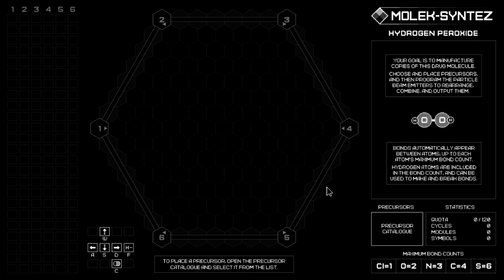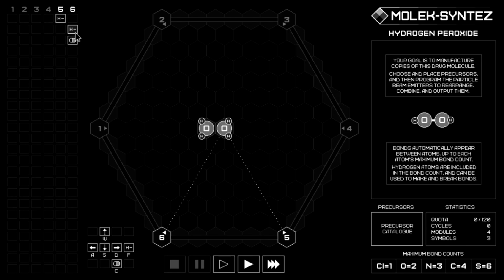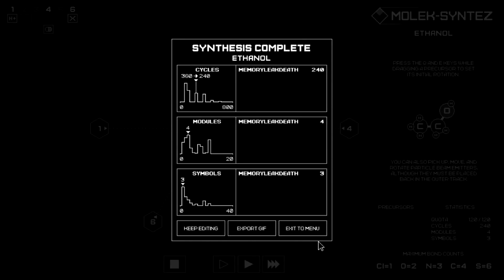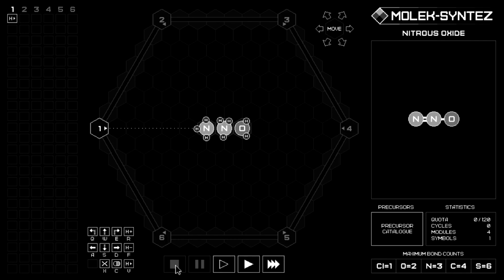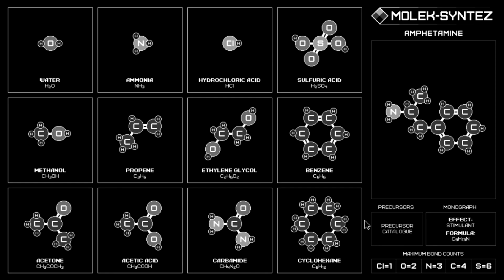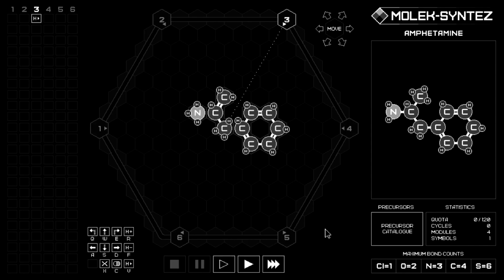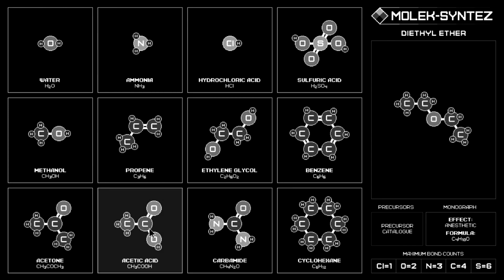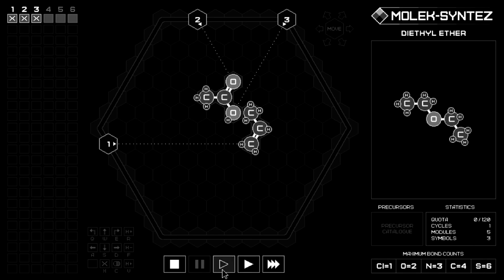First Impressions | MOLEK-SYNTEZ [Early Access]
MOLEK-SYNTEZ is copyright Zachtronics
Original Recording Date: Nov. 18, 2019

-=Music=-
Tomas Novoa - "Touch the Sky"

My lb.ry Channel - lbry://@memoryleakdeath